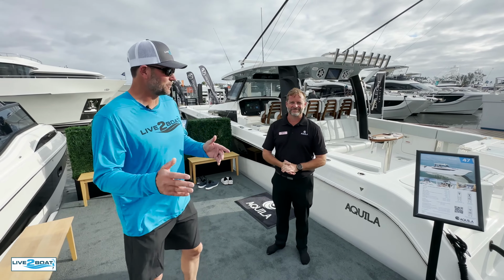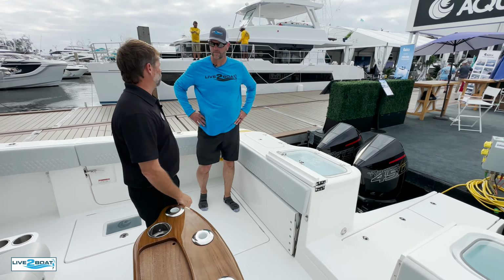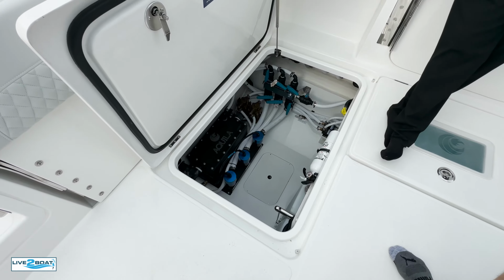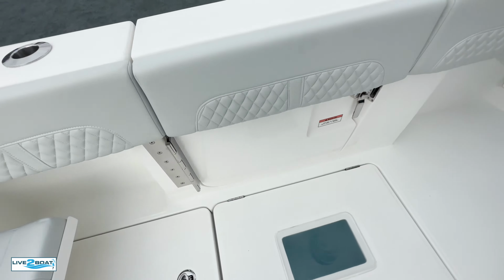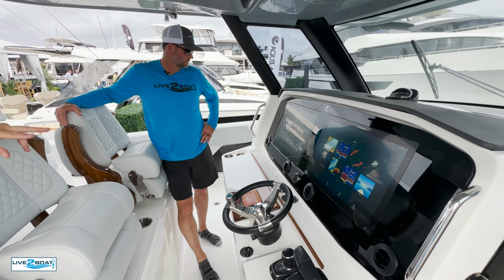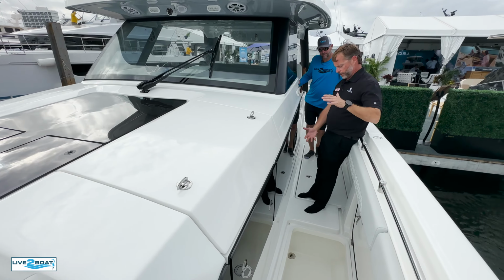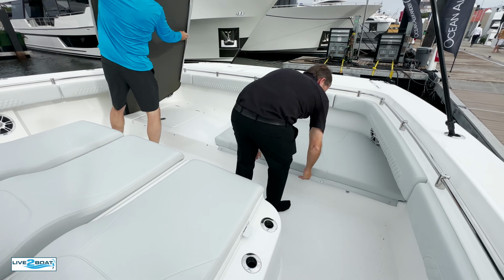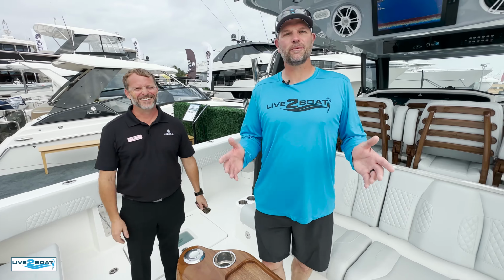Aquila 47 Molokai with Quad 450R Mercury Racing Outboards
This 47' Molokai from Aquila Boats stopped people in their tracks at the Fort Lauderdale International Boat Show this year. Quad 450R Mercury Racing outboards power this catamaran to over 70 mph, with a range at cruise speed of 800 miles. Aquila focused this all new power catamaran towards  hardcore saltwater fishing with a luxurious layout for entertaining and overnighting. See for yourself...this catamaran from Aquila is powerful and gorgeous!

Give @LIVE2BOAT a follow for more great boating content!

MB01HG9DZ6BKYS5